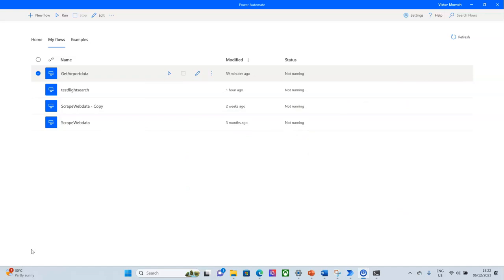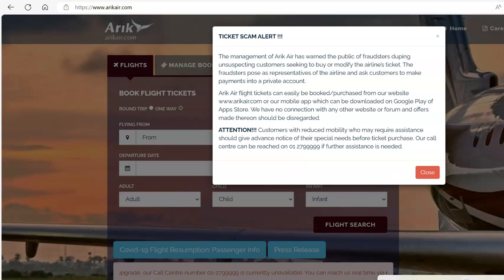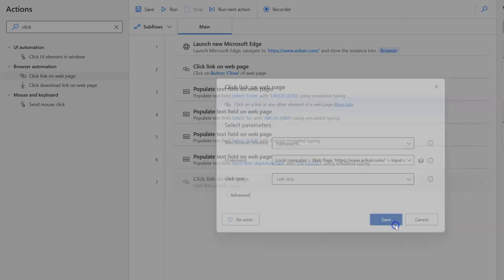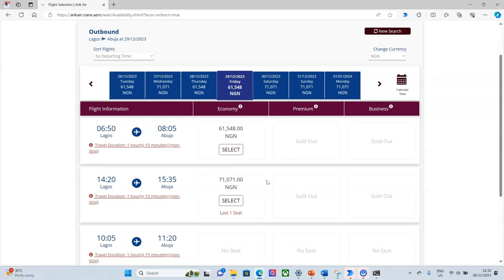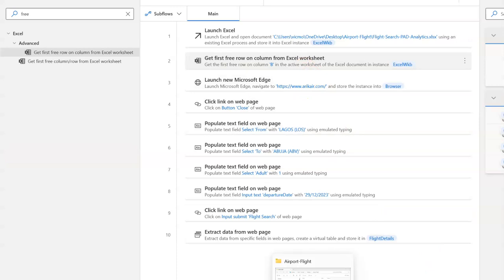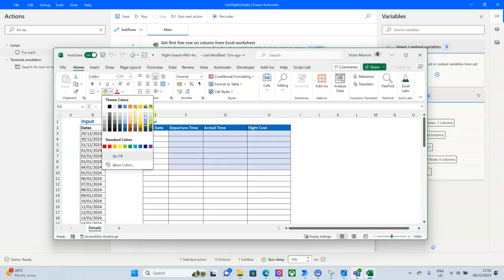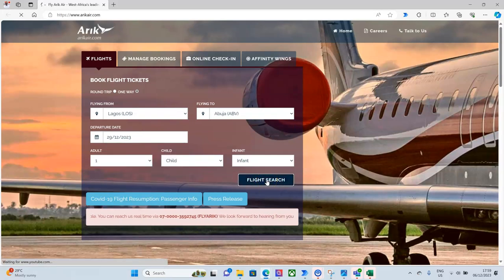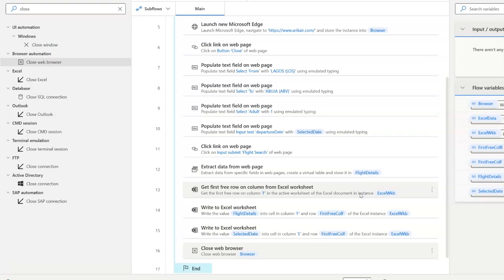Web scrape Flight Information (Power Automate Desktop+Excel)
In this video, I demonstrate a flow to scrape flight information(departure, arrival time and costs) from the web after feeding the required information and to see how costs vary with the time between booking and departure.

the final bit is bringing the information into Excel and doing some cleanup with PowerQuery

PART 1
00:00 Introduction
00:41 What you would learn from the video
01:30 Walkthrough of the site that would be scraped
02:26 Starting off the Power Automate Desktop
This is where we begin to build the flow, step by step - Launching the webpage, clicking the buttons to close pop ups so we are ready to fill in the required information
05:43 Populate From and To Locations on the site, populate  the number of adults
07;20 Populate departure date
08:13 first test of the flow
An important step when building any flow is to ensure that the robot works, you don't want to wait till the end before discovering errors that could have been discovered earlier
09:13 Clicking the "Flight Search" button
the concept here will enable you to click any button or link on a webpage
10:04 Extracting data from the webpage
14:30 Concluding thoughts for part 1

PART 2 - Looping the flow through a series of dates
15:41 Overview of the 2nd part of the project
16:46 Launch Excel to open the workbook
17:36 Determing the first free row of data and read all dates
19:53 Testing the flow
20:52 Using a For each to loop through all dates
22:56 Explaining the logic to retrieve data into Excel
26:45 Testing the flow
28:25 Reviewing the results in Excel
29:10 Usinf PowerQuery to clean up the data
30:20 Loading the data into Excel
30:45 Reviewing the data and final thoughts